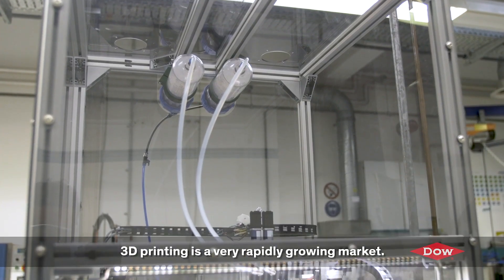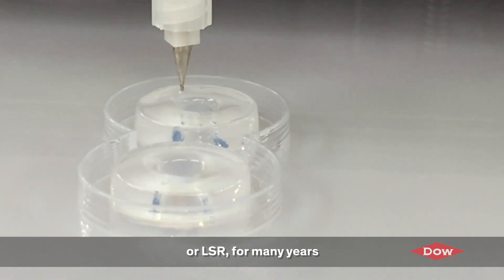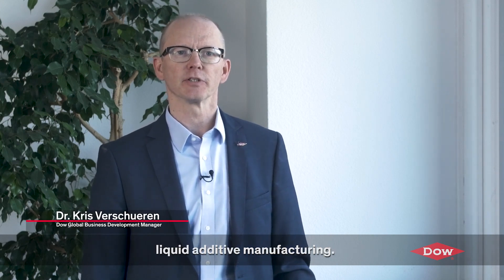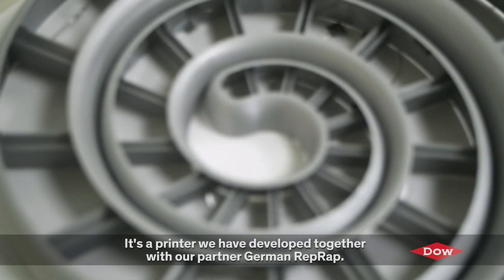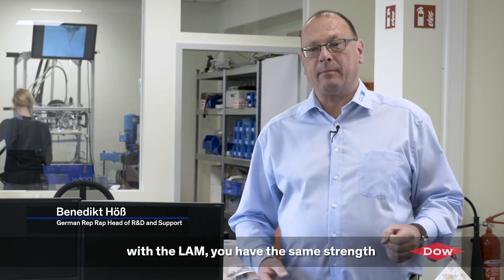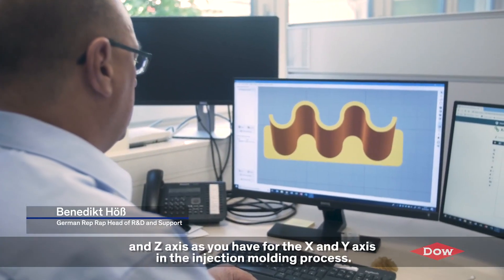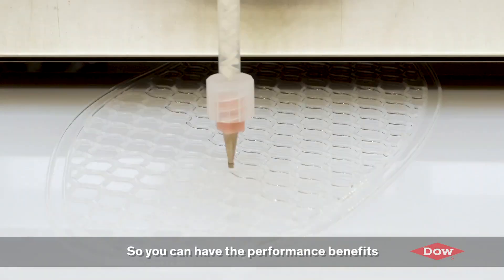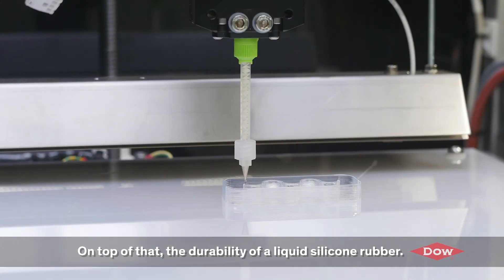INTRODUCTION: InnovatiQ Liquid Additive Manufacturing with DOW Silicone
Discover new possibilities with Liquid Additive Manufacturing: With the L280 3D printer from the Liquid Additive Manufacturing (LAM) series by InnovatiQ (formerly German RepRap), a real "Game Changer" is launched. For the first time, it is possible to use liquid material such as Liquid Silicone Rubber (LSR) for additive manufacturing.

Entdecken Sie mit Liquid Additive Manufacturing völlig neue Möglichkeiten: Mit dem 3D-Drucker L280 aus der Liquid Additive Manufacturing (LAM)-Serie von InnovatiQ (vormals German RepRap) kommt ein echter "Game Changer" auf den Markt. Es ist erstmals möglich, flüssiges Material wie LSR (Liquid Silicone Rubber) für die additive Herstellung zu verwenden.